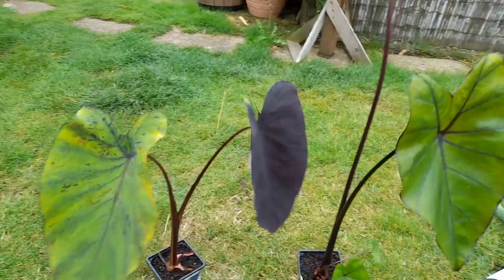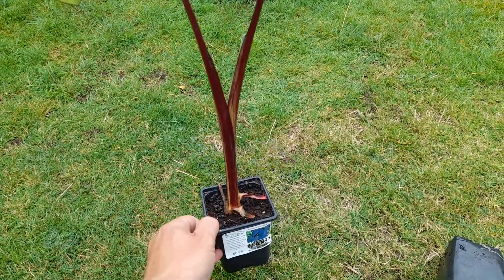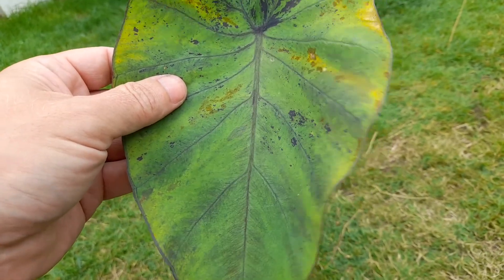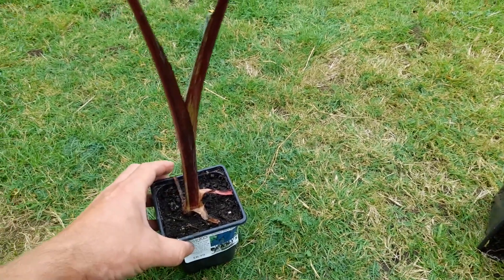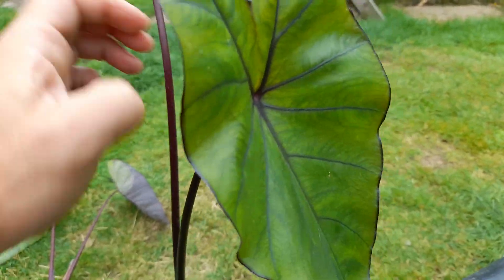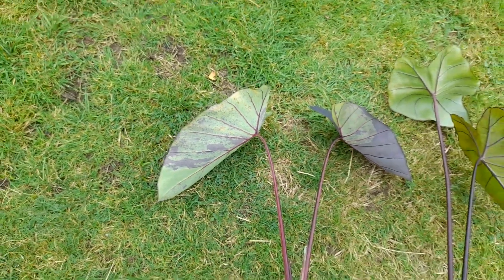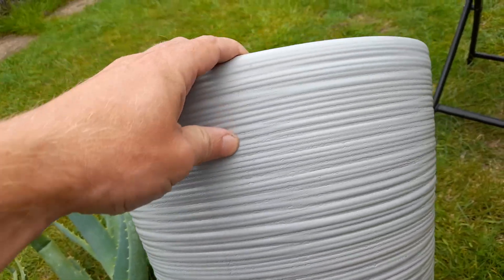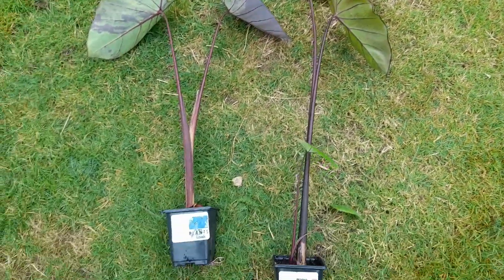Botanico & urban jungle purchases